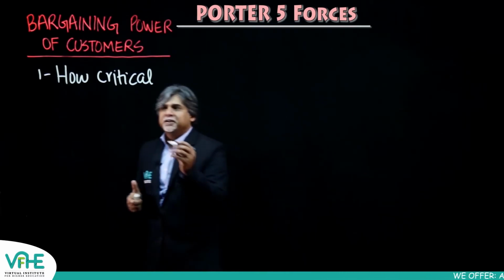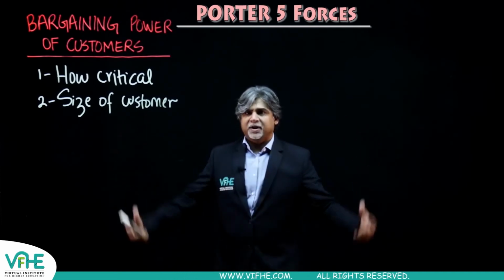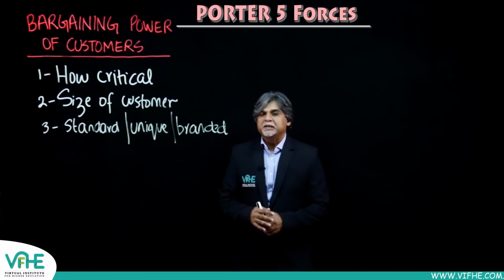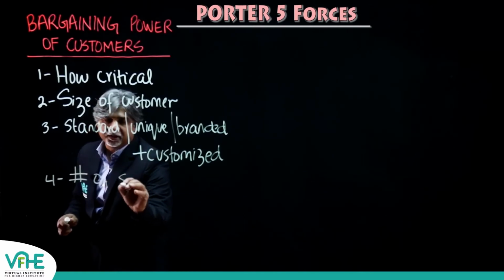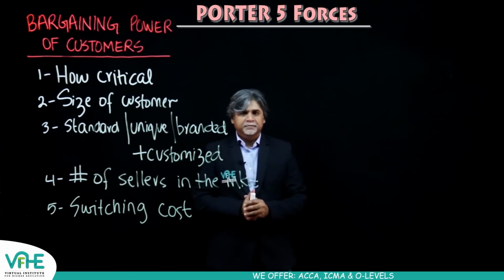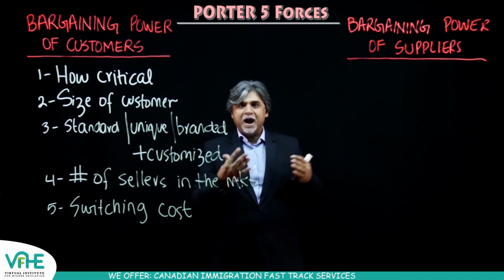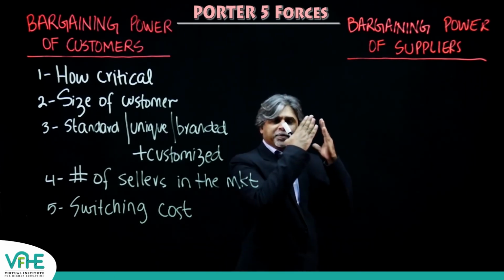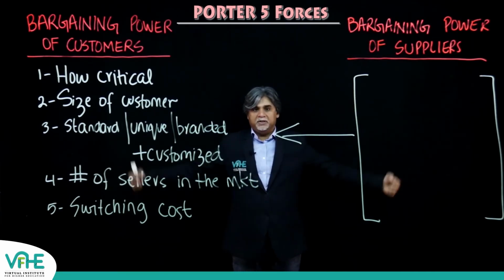ACCA Strategic Business Leadership - Porter 5 Forces | Hassan Dossani